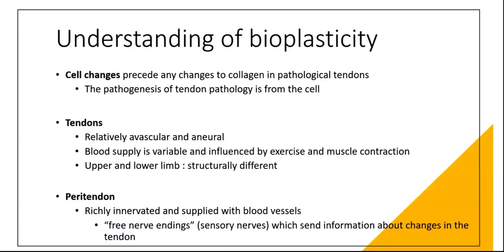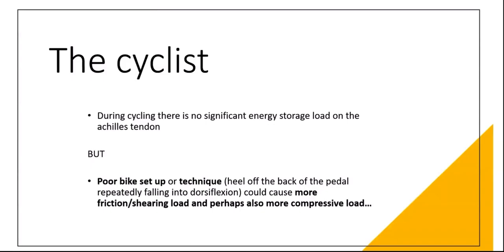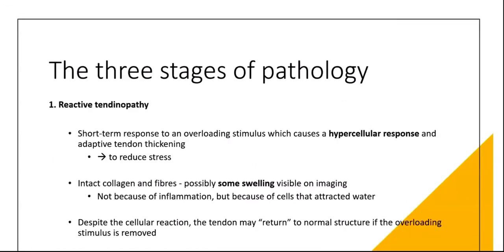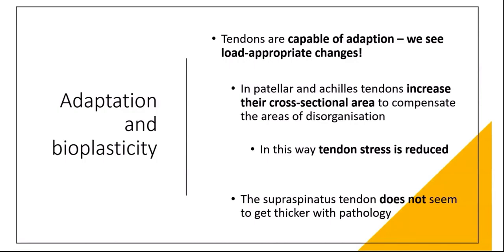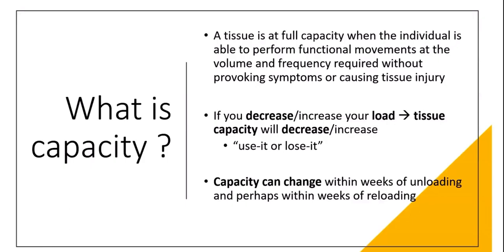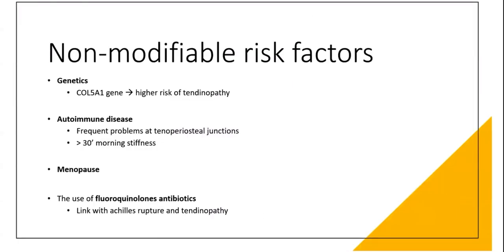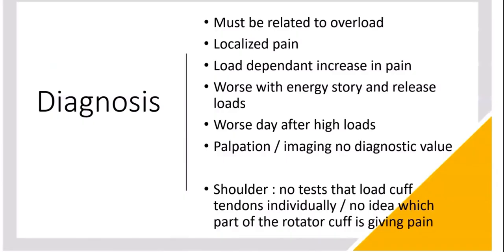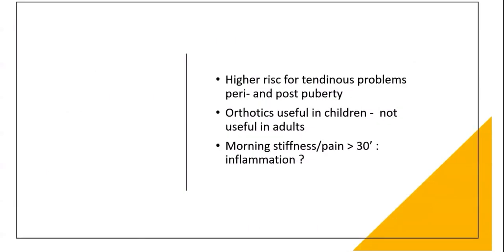GCI: Tendinopatias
Webinar a cargo de nuestro presidente Mr. Steven De Coninck.
Tema: Tendinopatías